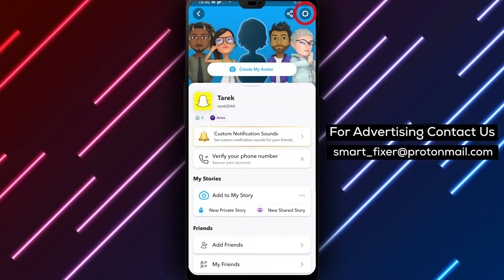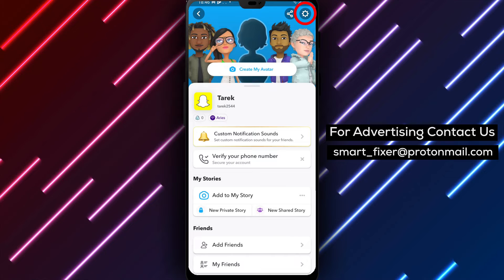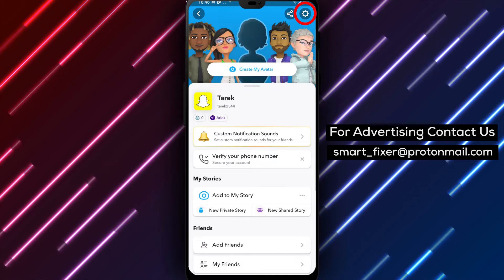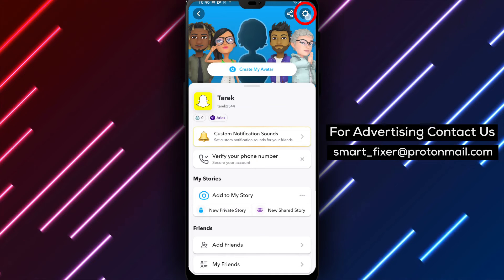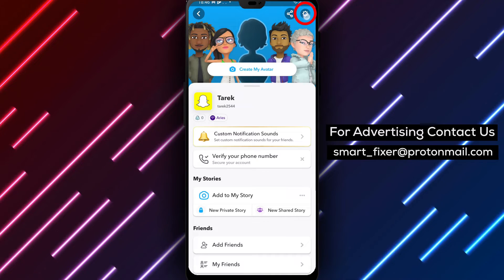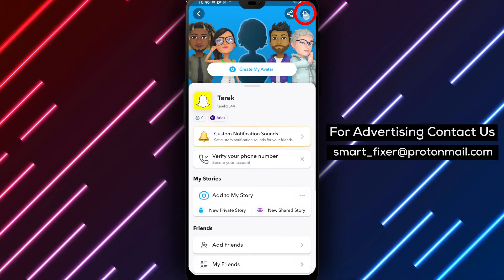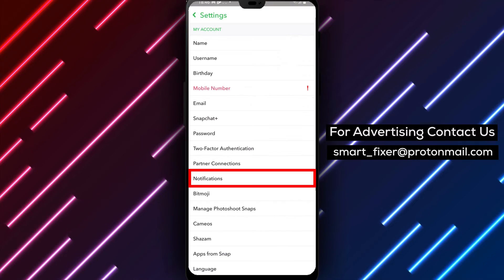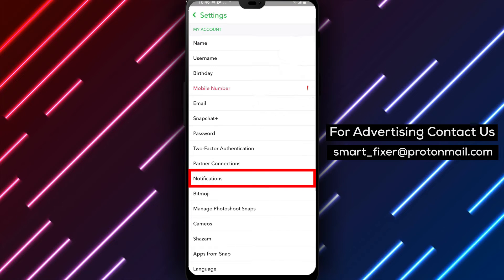How To Enable Vibration In Notifications In Snapchat - Full Guide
Learn how to enable vibration in notifications on Snapchat with this comprehensive step-by-step tutorial. Follow these simple steps to receive vibration alerts for your Snapchat notifications:

1. Open Snapchat.
2. Tap on the profile icon in the top left corner.
3. Tap on the gear icon in the top right corner.
4. Tap on "Notifications" and enable "Vibrate".

Stay informed and never miss an important message or update on Snapchat by enabling vibration alerts for your notifications.